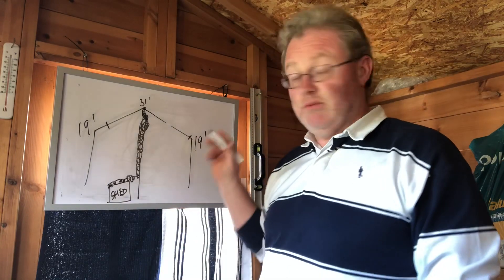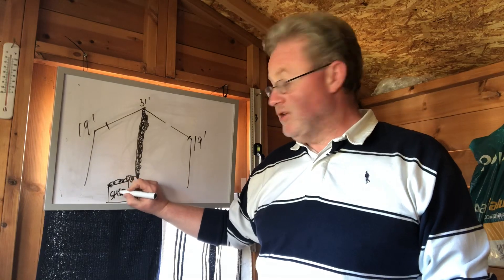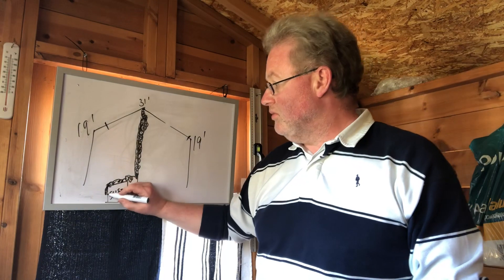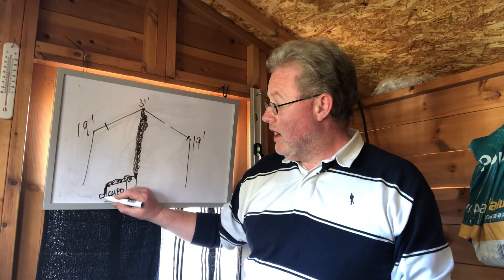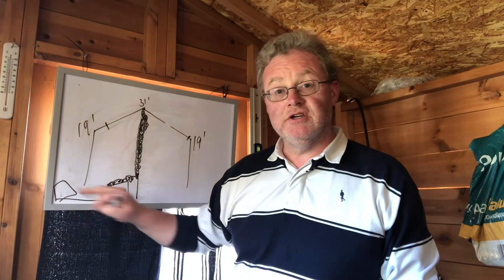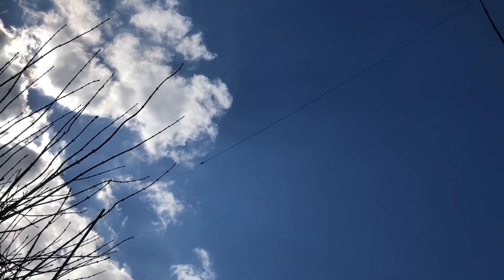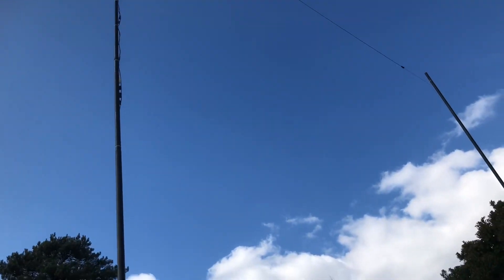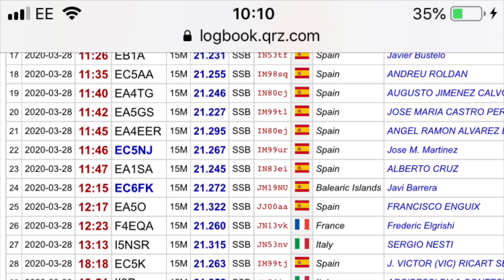HAM RADIO: 33 Foot Doublet - Short Space HF Antenna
A simple but effective multiband HF antenna for small spaces. Covering 20 through 10 metres and offering good gain for the higher HF bands.